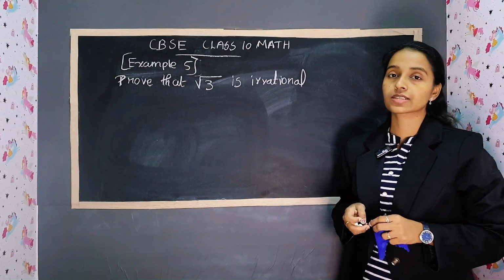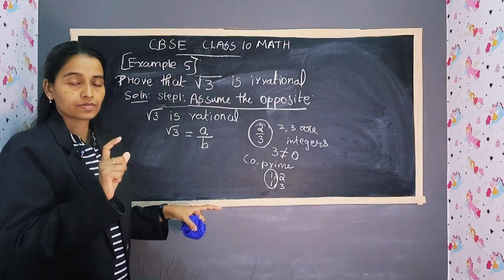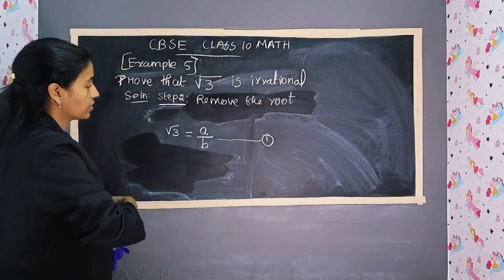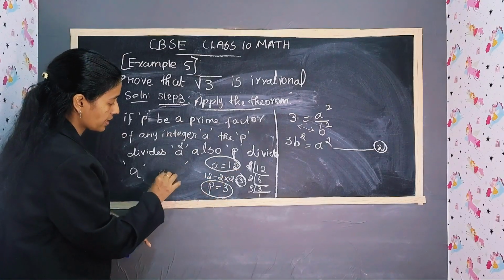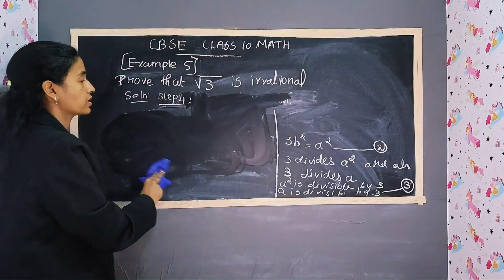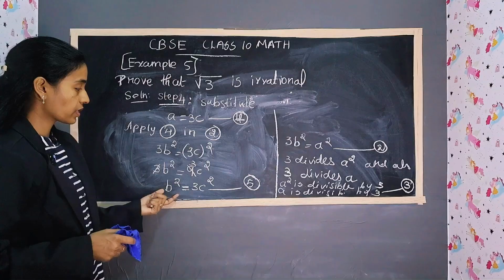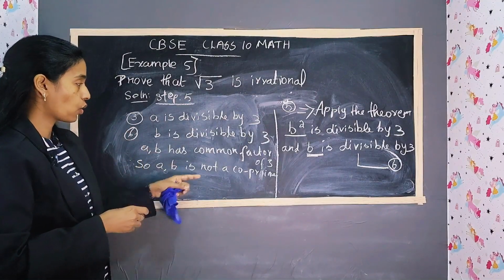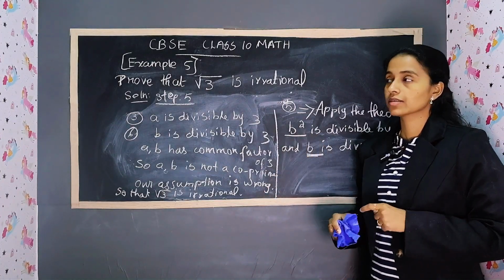CBSE Class 10 Math example 5 Explained | Real Numbers | Step-by-Step Solution | NCERT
Welcome to today's Class 10 CBSE Mathematics session!
In this video, we’ll solve Example 5 from the NCERT textbook with complete clarity and step-by-step explanation.

✅ Easy explanation using a digital whiteboard
✅ Ideal for students preparing for CBSE board exams
✅ Focus on conceptual clarity, shortcuts, and tips

📚 Topic: Solved Example 5 from NCERT
🎯 Level: Class 10 – Board Exam Preparation Blackboard Techniques